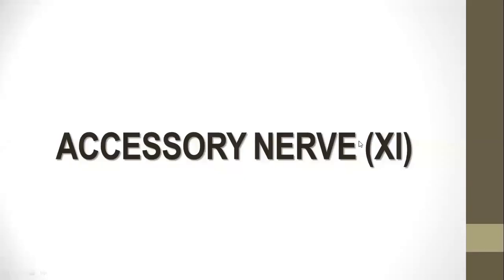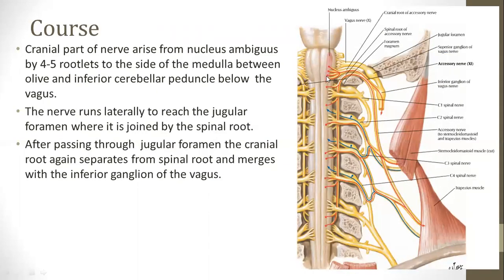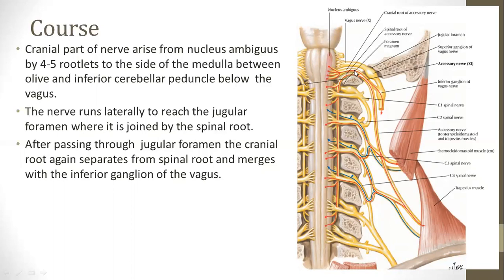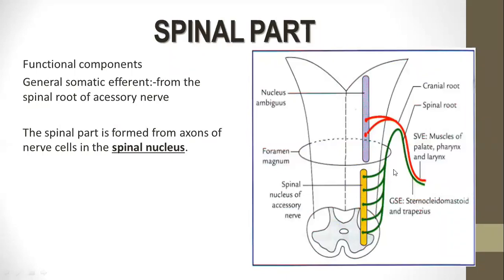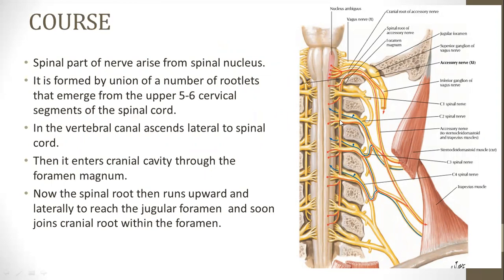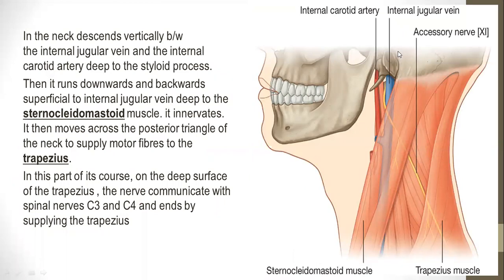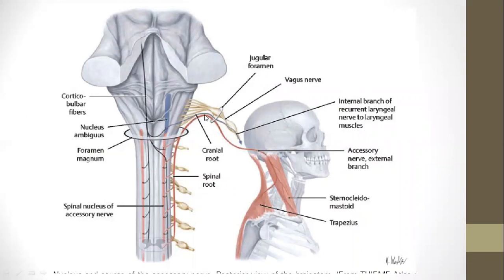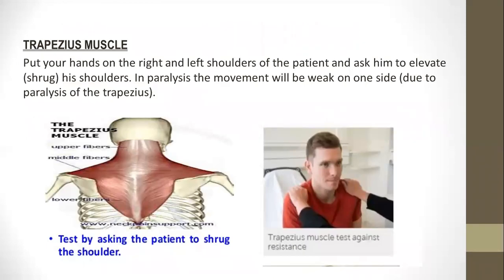Anatomy Of 11 th Cranial nerve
Accessory Nerve